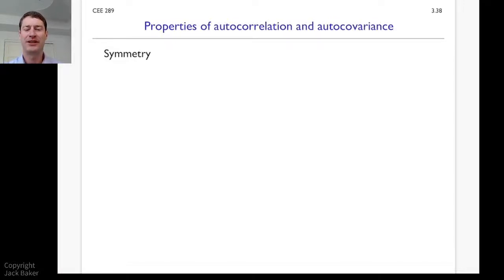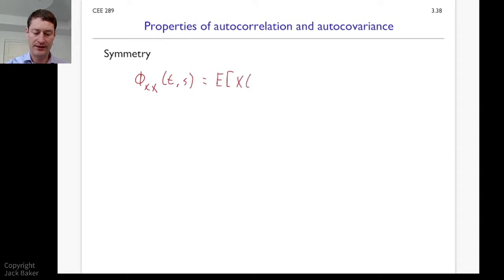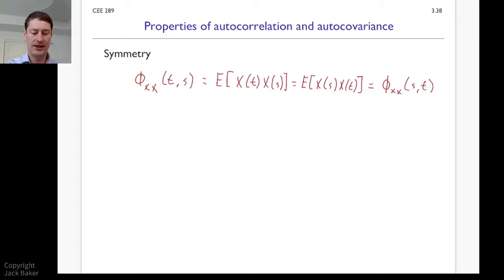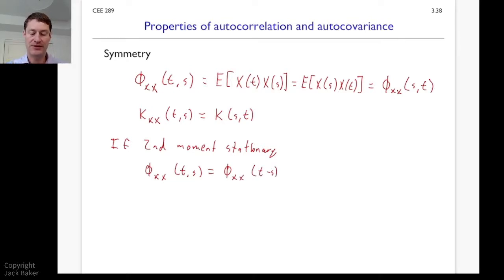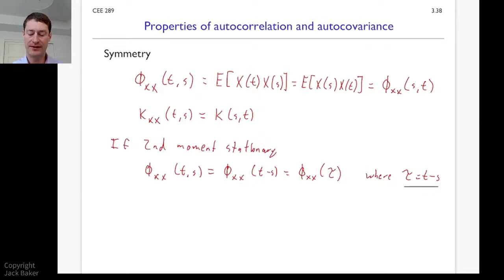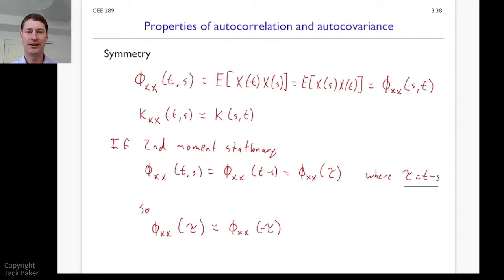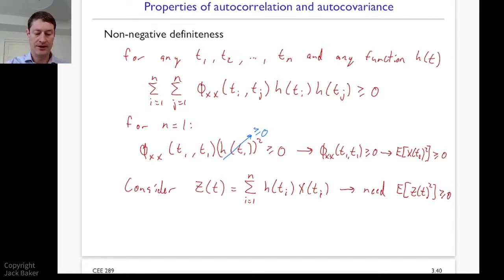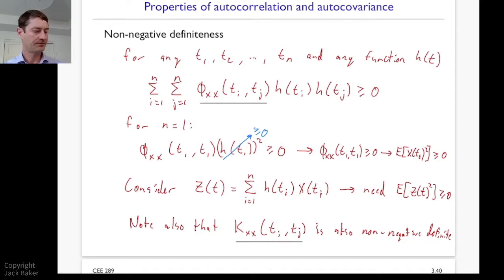Random vibrations lecture 3g, Properties of Autocorrelation and Autocovariance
Selected content from my Random Vibrations class.